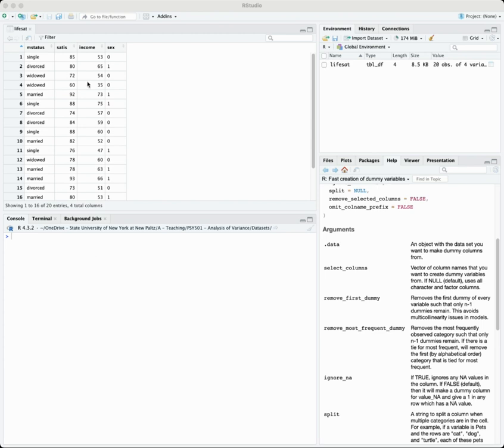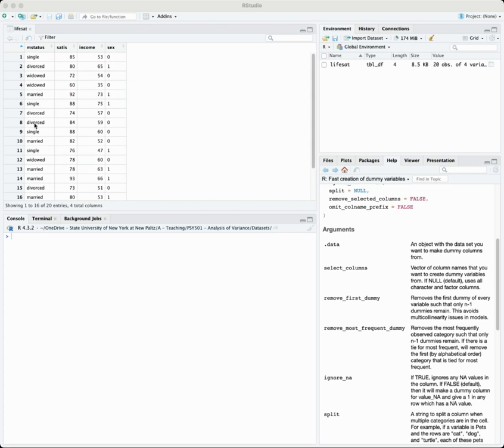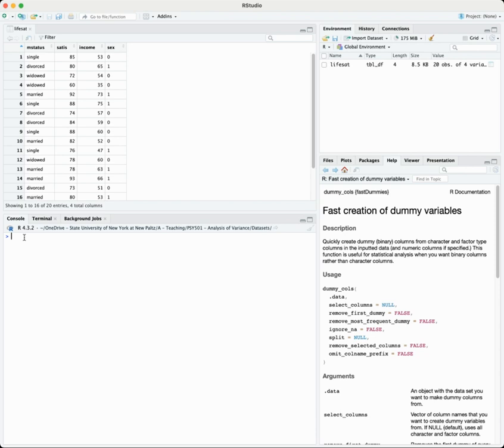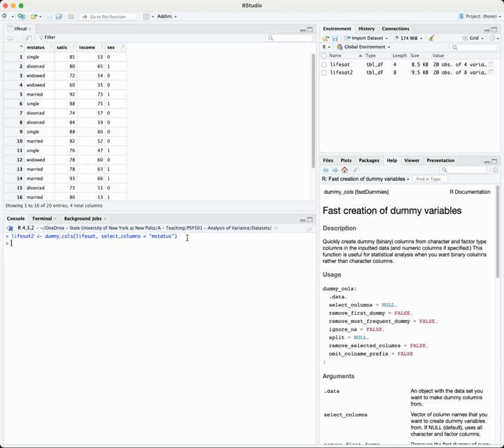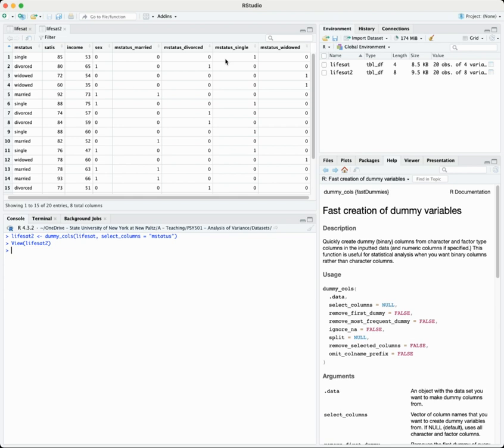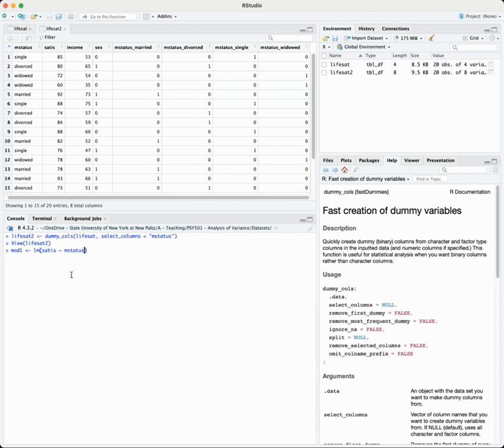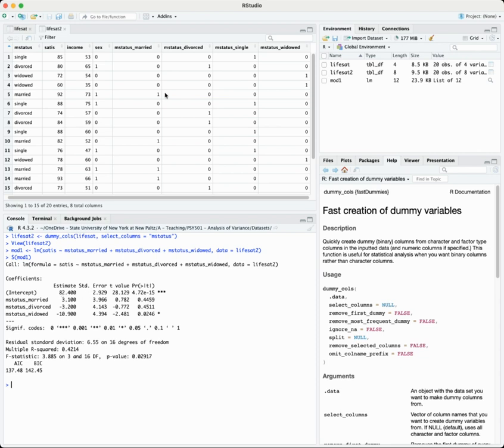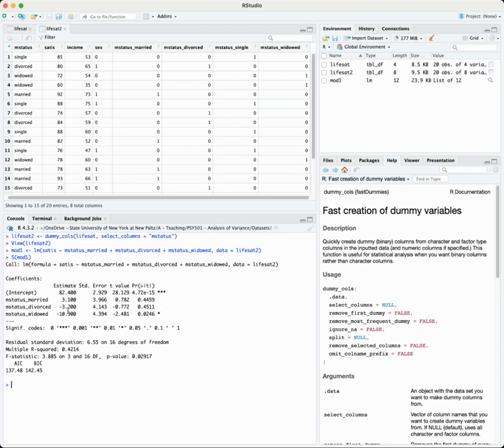11 - Regression with a multicategorical variable in R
How do you enter a variable with 3 or more categories into regression as a predictor? And then how do you interpret the results? This video explains both.